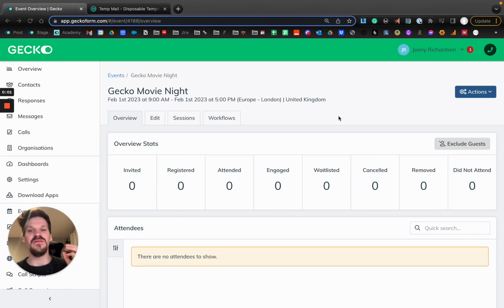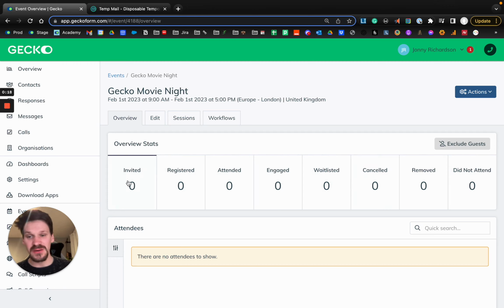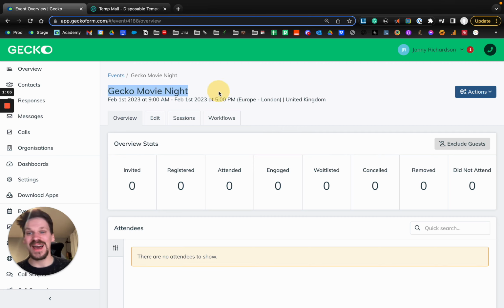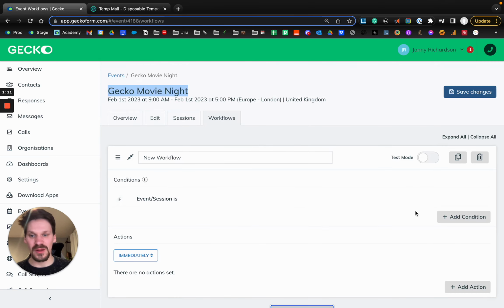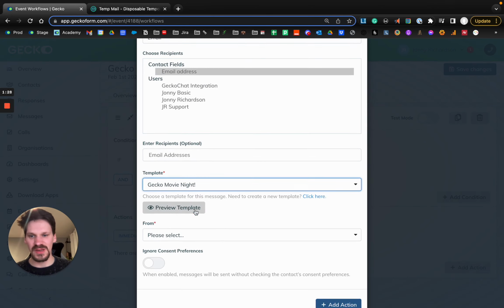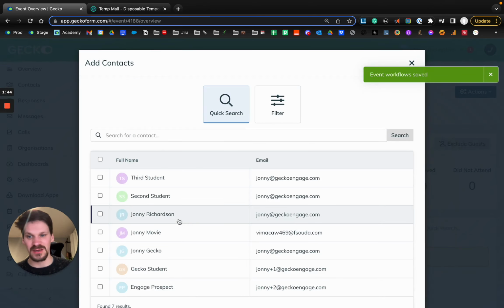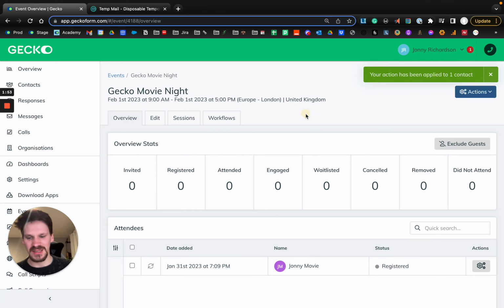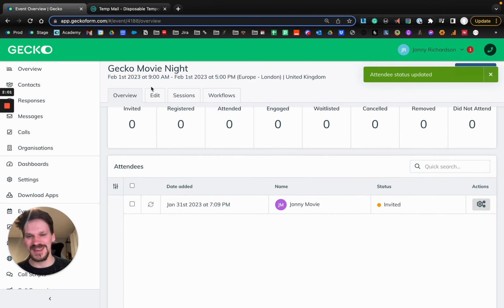Invited Event Status